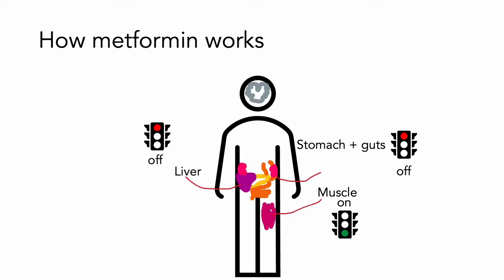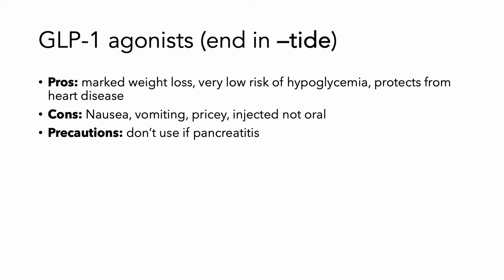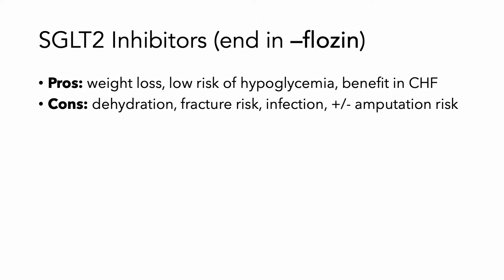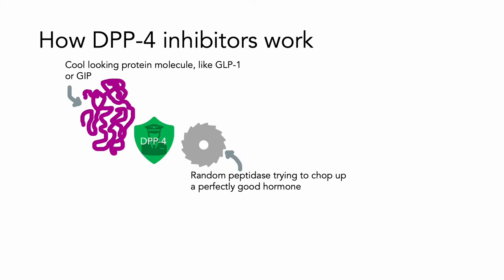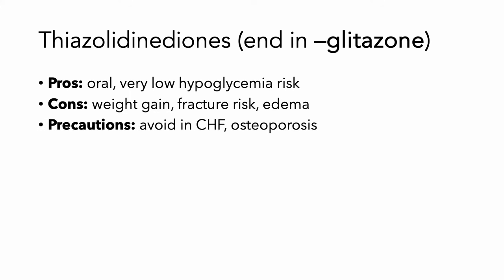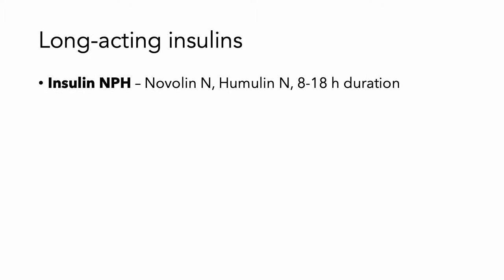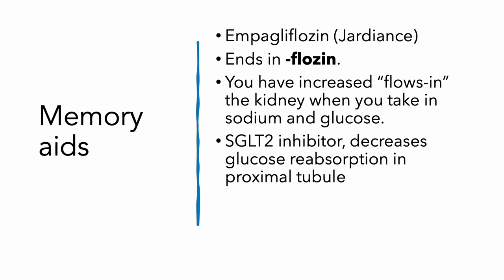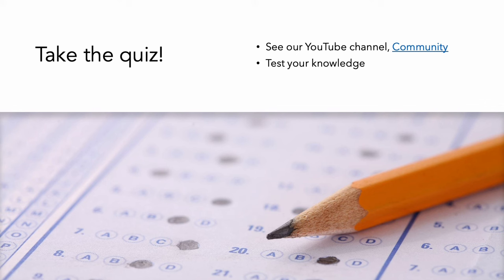Diabetes Medications - Short Version!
This is the short version of the diabetes medications video if you don't have much time. It's hard to remember all the diabetes medications: the crazy names, how they work, weird side effects, and what to watch for in emergency situations.  They have names like semaglutide (Ozempic...were they going for Olympic there?), empagliflozin (Jardiance), glipizide (Glucotrol, sitagliptin (Januvia), and pioglitazone (Actos).  And don't even get me started on the insulin formulations!  Like usual, JournalFeed breaks this down for you, explains it so you can understand, and makes it easy for you to remember!